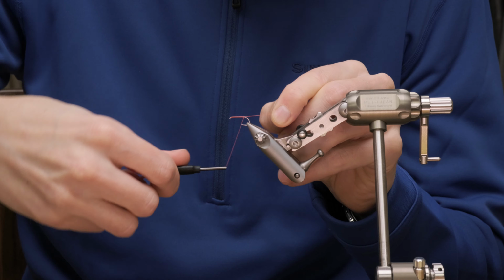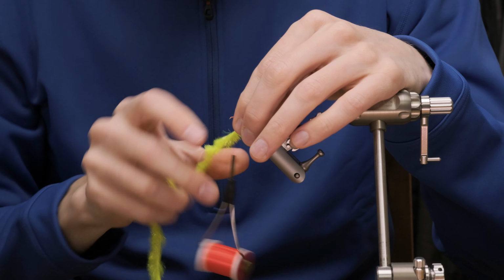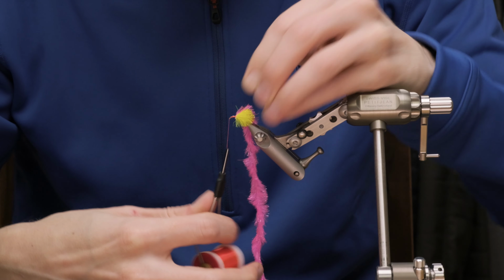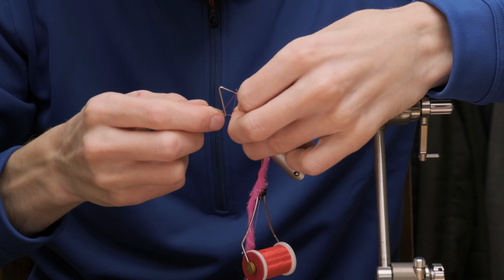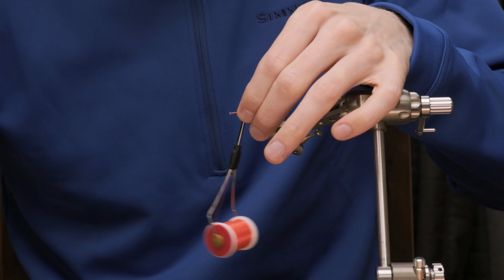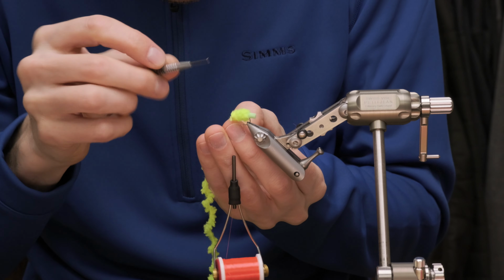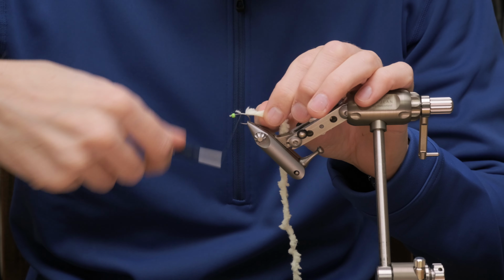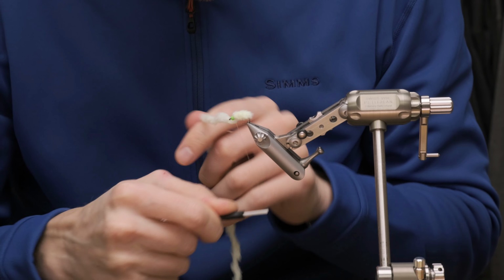The most effective flies for Reservoir Trout Fishing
In this episode we will show you three different Blob patterns. These are without question some of the best patterns for reservoir trout flyfishing. Three different iterations of the famous BLOB fly.

Please let us know what you're favorite blob is, in the comment section!

The link above is a must watch for stillwater trout fishing, with blob's and other fly patterns.

Pattern 1:
Hook:  Standard dryfly or nymph hook in a size #10 - #12
Thread: Fluo tying thread of your choice
Tail: Crystalflash
Body: Flybox Gel Core Fritz 15mm

Pattern 2:
Hook: Flybox barbless spear blob #10
Foam tail: Foam cilinder or mini booby eyes
Body: Flybox Eggstasy BLOB